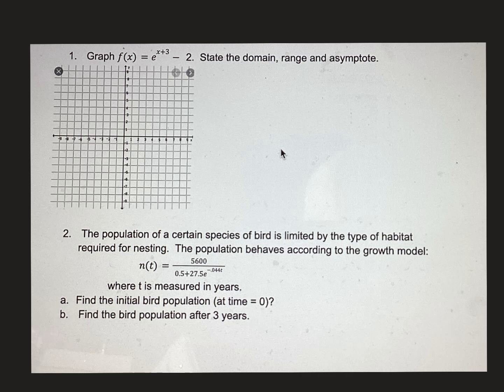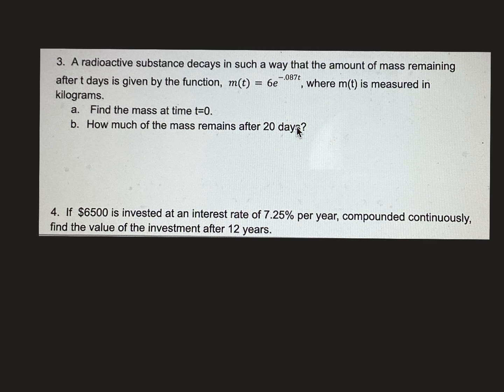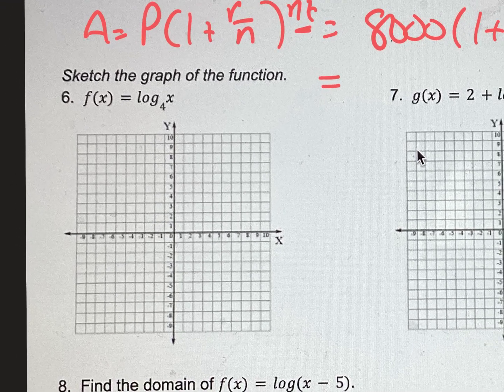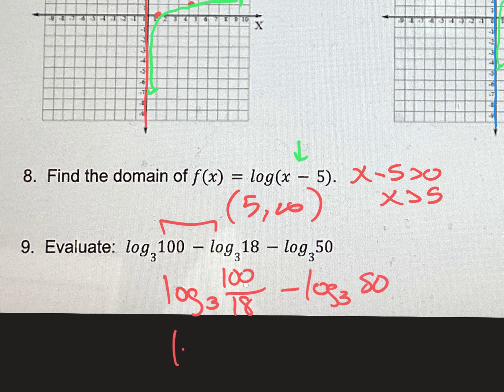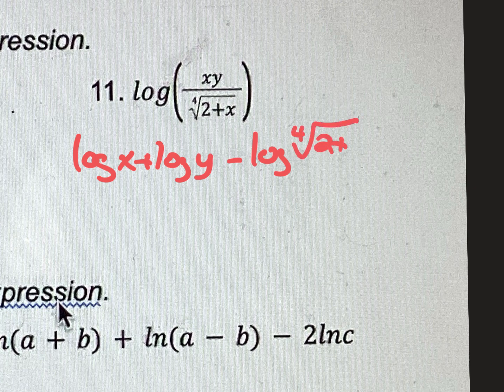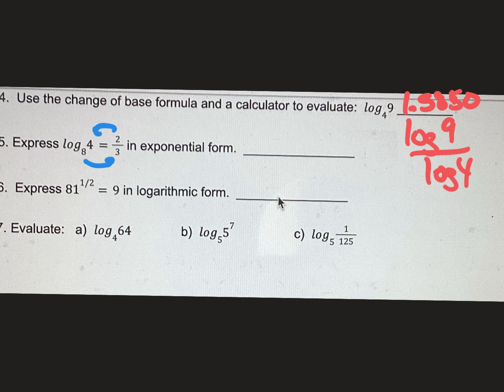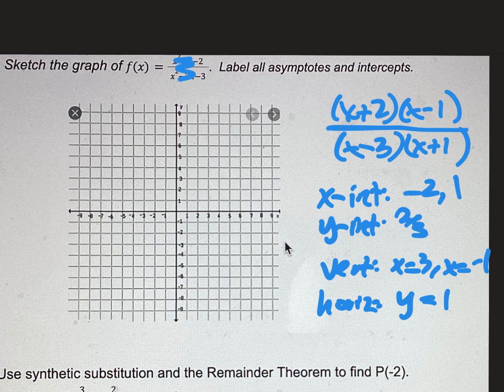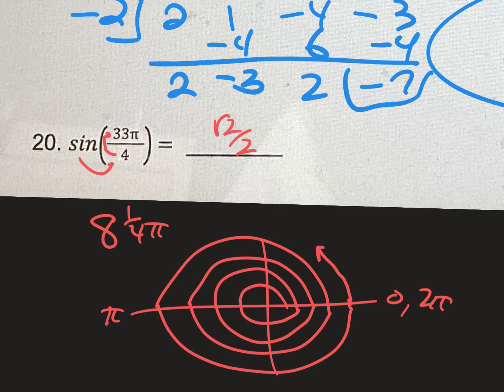Precal practice 22 (2025) mb